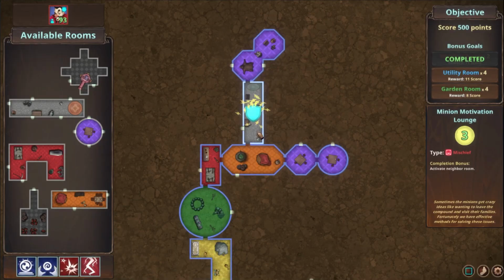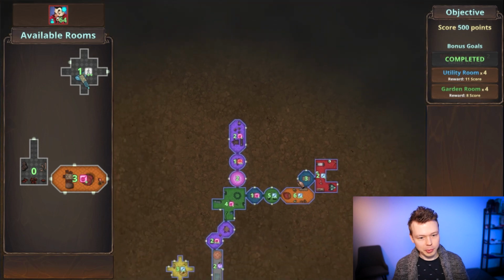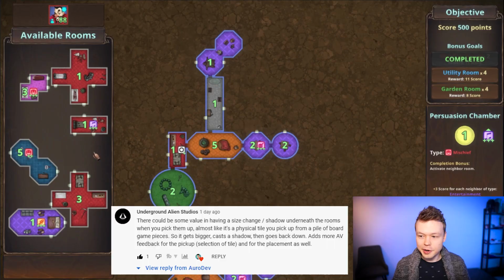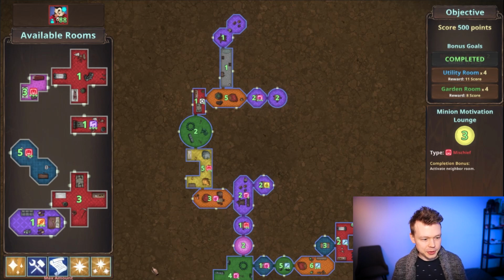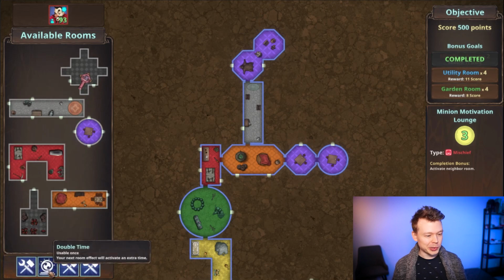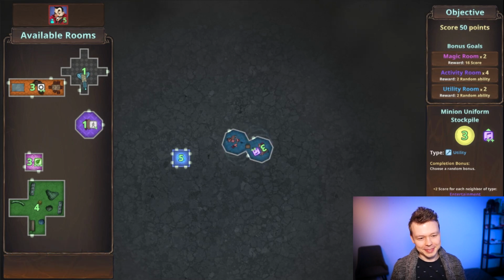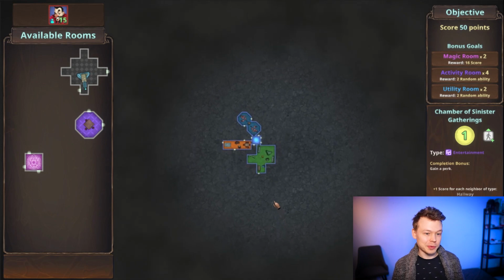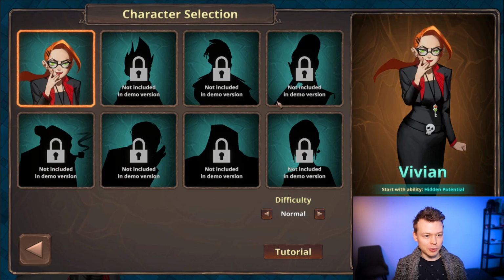Improving Gameplay with Visual Effects + New Useless Feature // Unity Indie Game Devlog #20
▪ Unity Indie Game Devlog #20▪
Improving Gameplay with Visual Effects + New Useless Feature

0:00 Intro
0:29 Room Placement VFX
4:10 Room Pickup VFX
5:52 Updated Ability System
9:01 Victory VFX
9:24 New Useless Feature
10:44 Mip Maps
12:02 Improving Main Menu